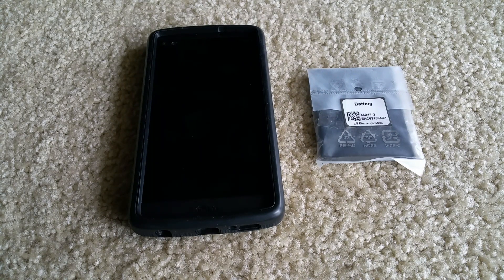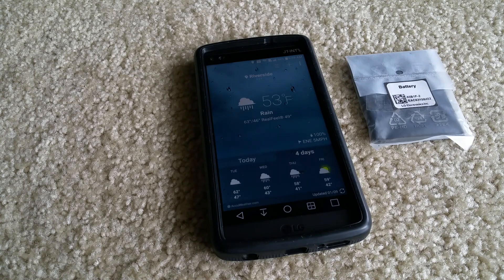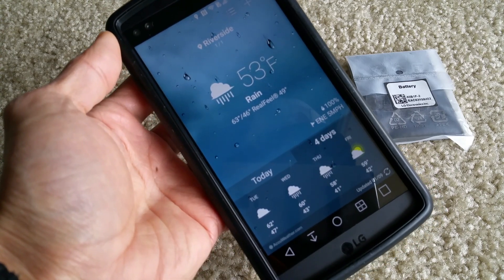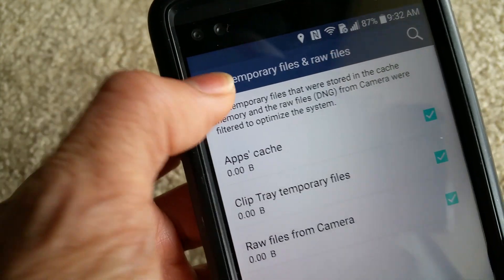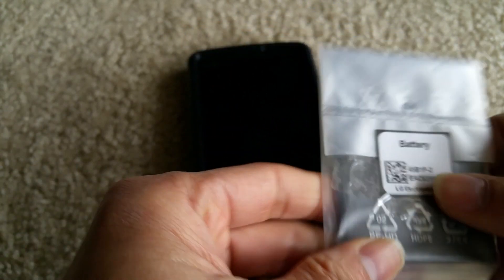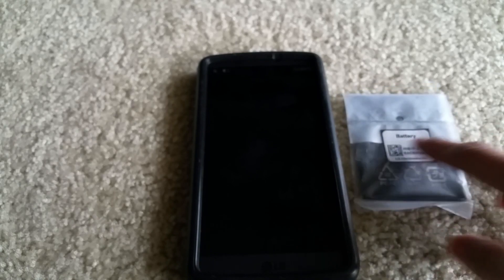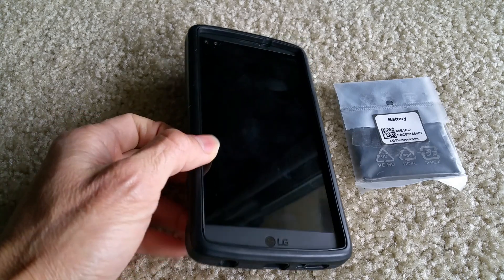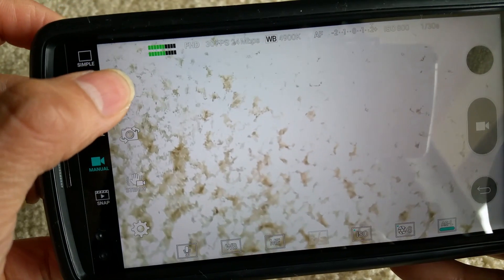Tips On Why LG V10 V20 G4 G5 Reboot Bootloop Bootload Restart Freeze Issues Problems 2017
Tips On Why LG V10 V20 G4 G5 Reboot Boatload Bootloop Restart Freeze Issues Problems Full HD 2017!

Full DIY Tutorial Guide On How To Avoid All Your LG Smartphone Device From Being Restart Reboot Bootload Freeze Logo Problems & Issues.